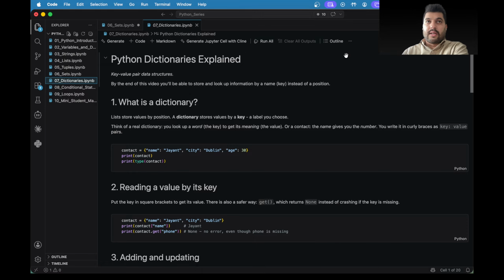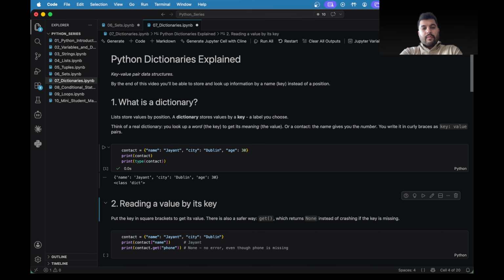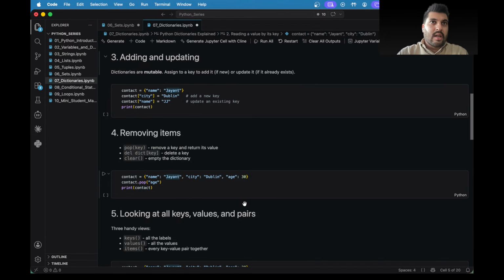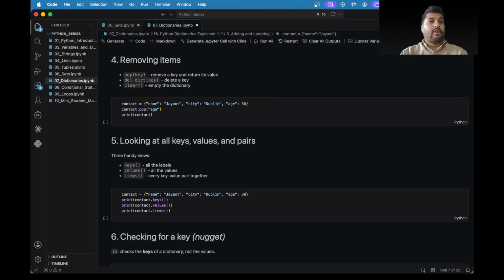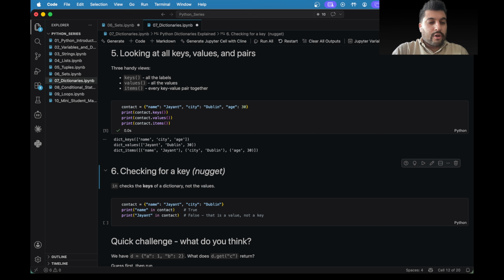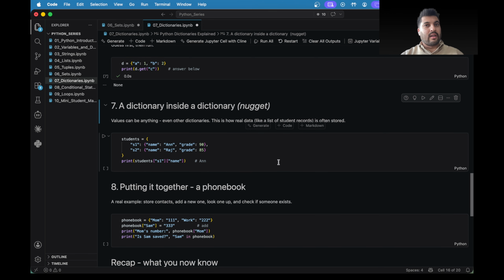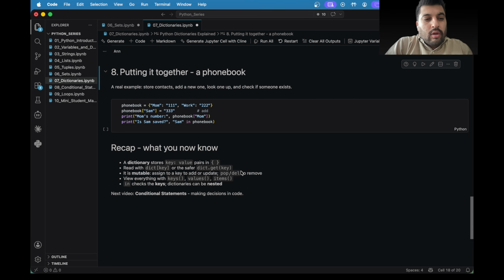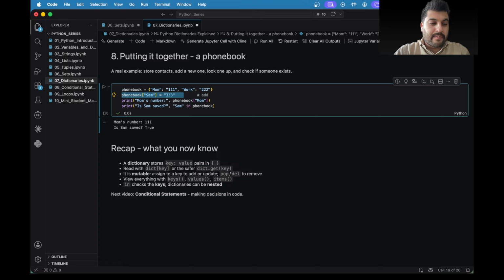Python Dictionaries Explained: Key-Value Pairs Made Simple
Look up data by name, not position. Dictionaries are one of Python's most powerful tools.

In this video you'll learn:
- Key-value pairs and how to read them
- get() vs square brackets
- Adding, updating and removing
- keys, values, items, and nested dictionaries